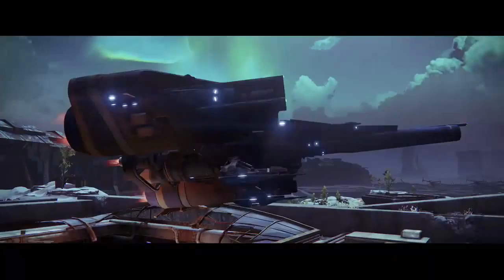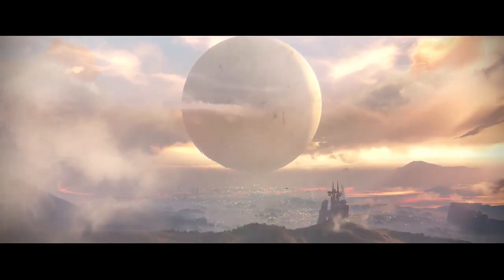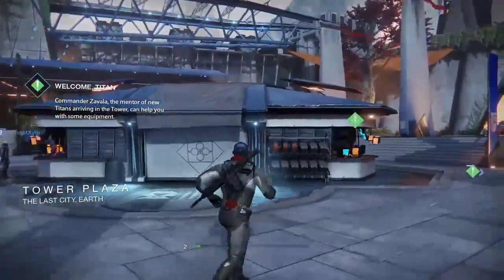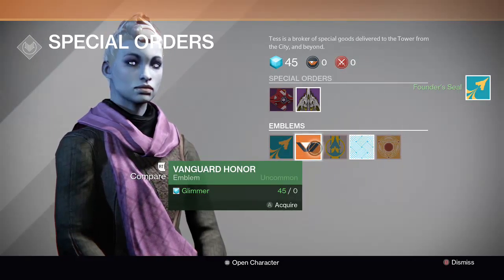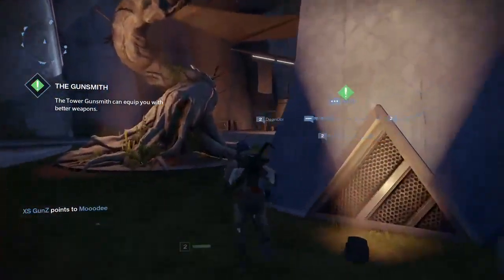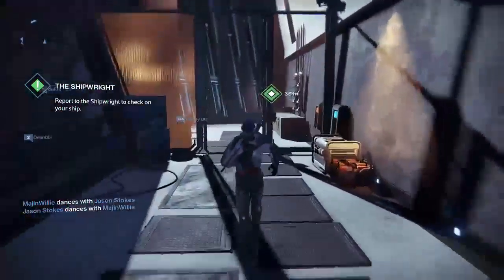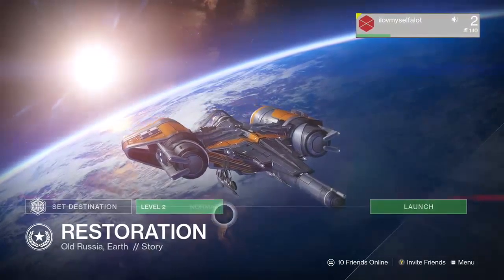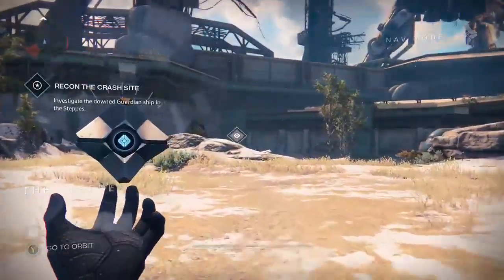Destiny game play on X1 - 2 / 4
Playing as the titan class in destiny join me on my journey through this experince.